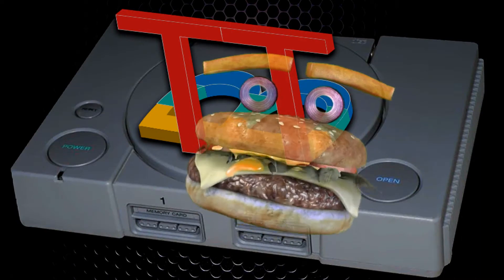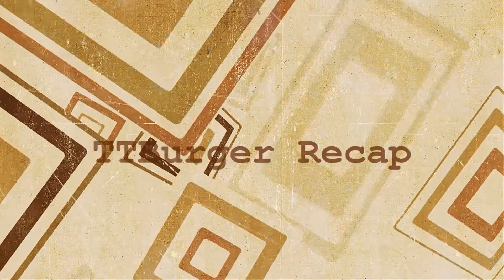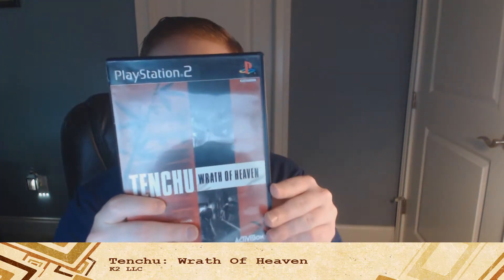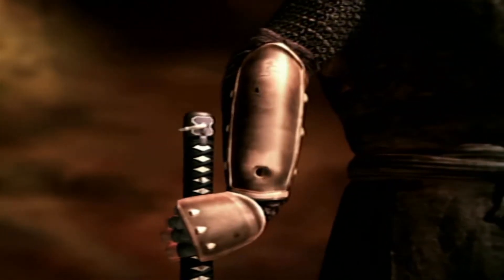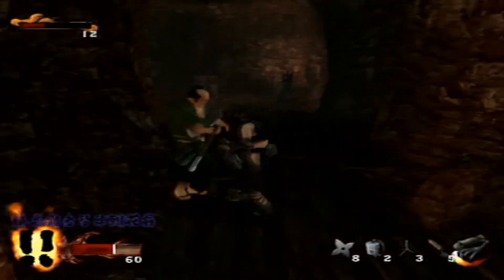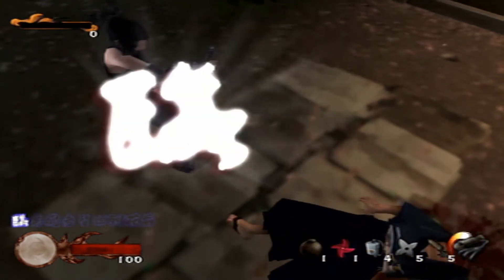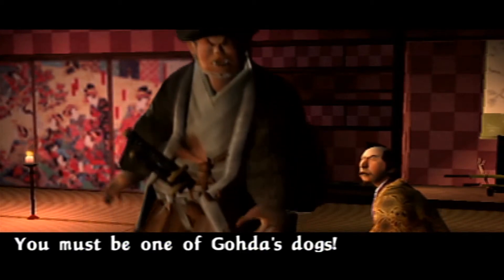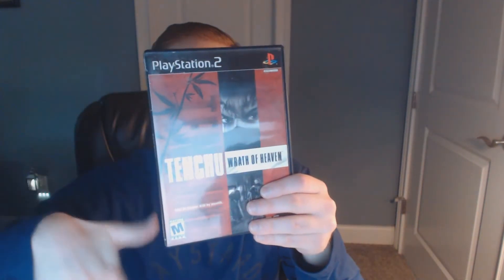TTBurger Game Review Episode 175 Part 3 Of 3 Tenchu: Wrath Of Heaven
Today we are back with more Ninja Stealth as I give you the final part of my Tenchu Series Review, as we move into the PlayStation 2 era. The game we look at today is Tenchu: Wrath Of Heaven. Enjoy.

Like My Facebook Page TTBurger88